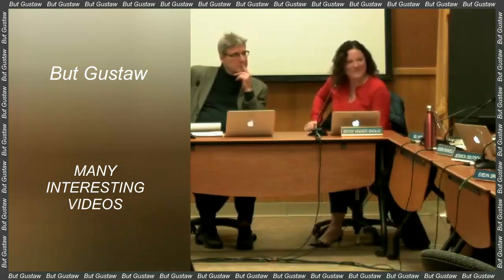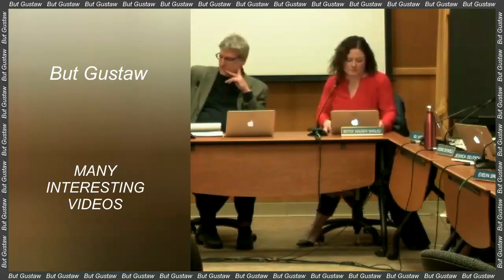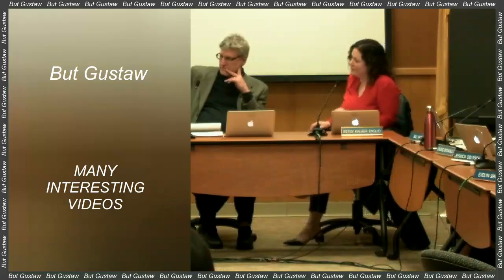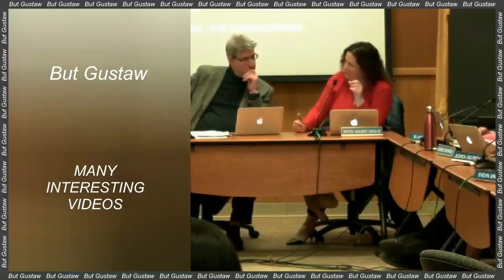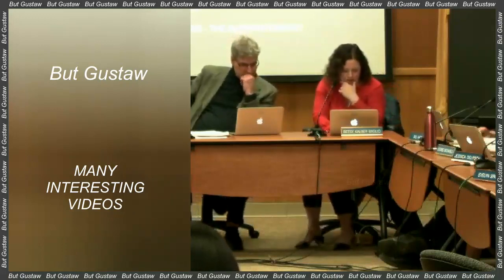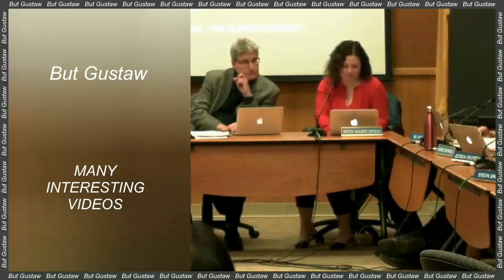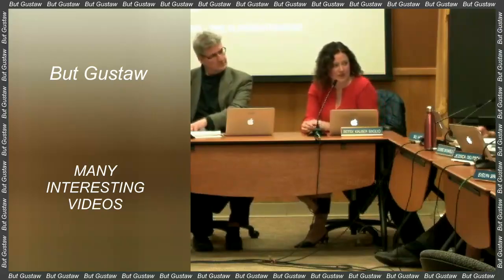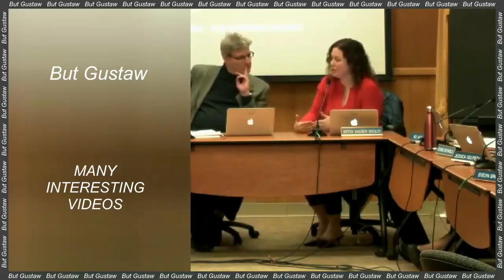shoeplay iDIaY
Topics:
Kamikaze Termites. They Protect Their Colony with a Special Enzyme.
Planet That Forms Like Stars? New Discoveries from the Webb Telescope.